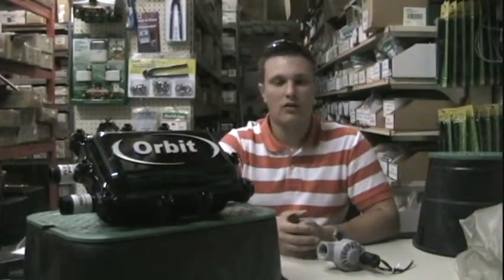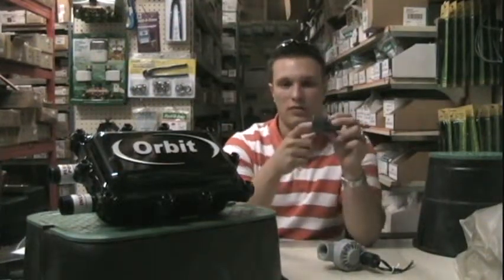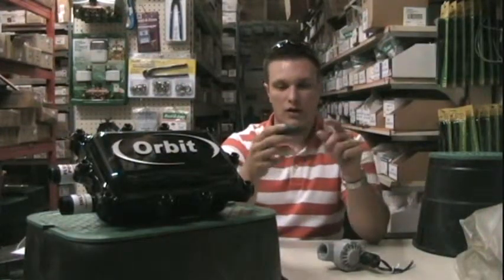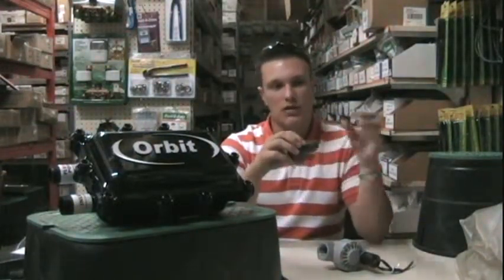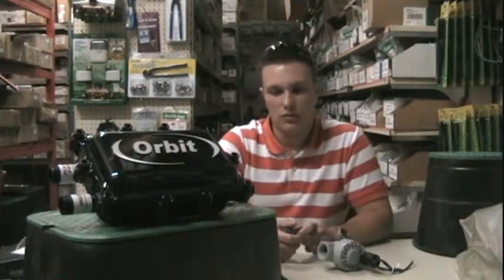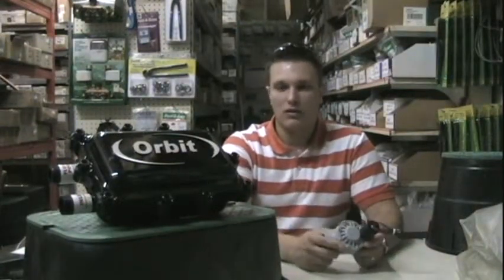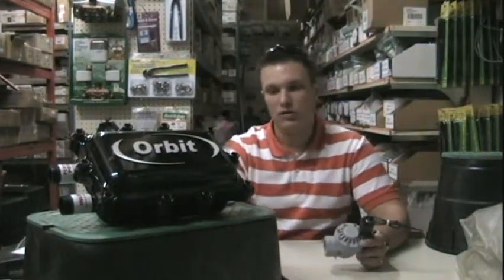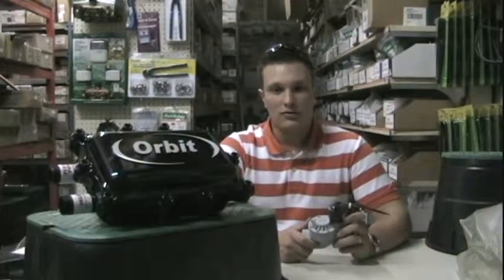Installing a Heavy-Duty Irrigation Filter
Sean Stefan of Sprinkler Daddy explains how to add an Orbit Heavy-Duty Aluminum Irrigation Filter available

Irrigation filters can keep your sprinklers from plugging up if you are supplying them with water from a lake, well, dugout, or other grey water.